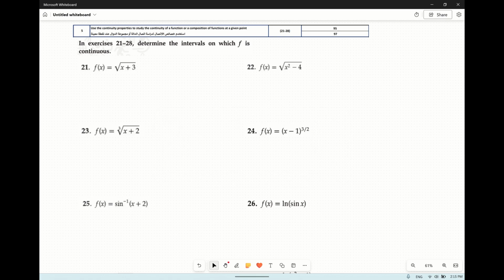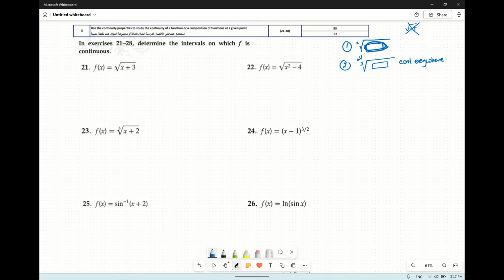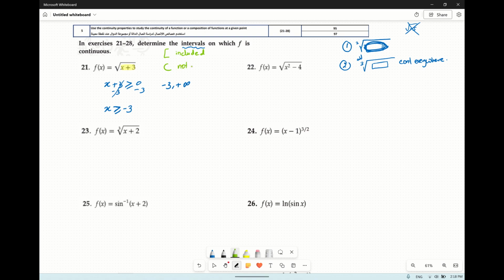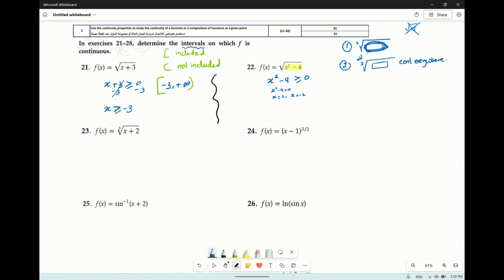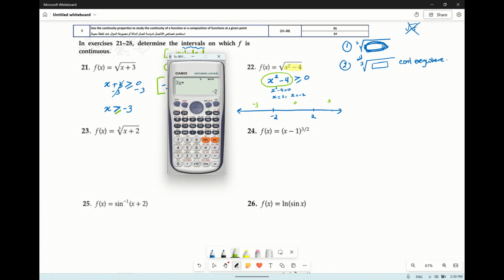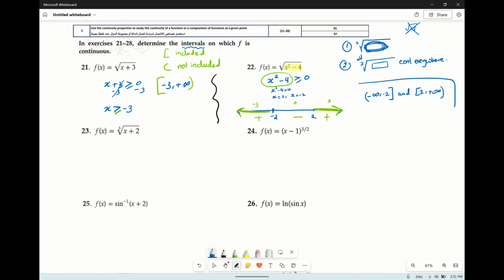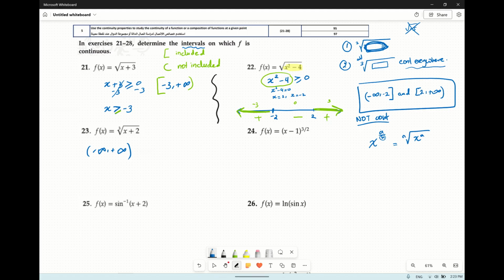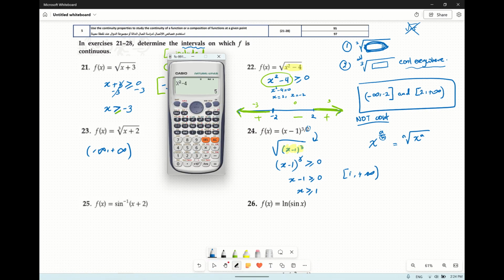12 Advanced Math EOT 2025-2026 Question 5 Explained - Part 1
12 Advanced Math EOT 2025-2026 Question 5 Explained - Part 1
Use the continuity properties to study the continuity of a function or a composition of functions at given point.